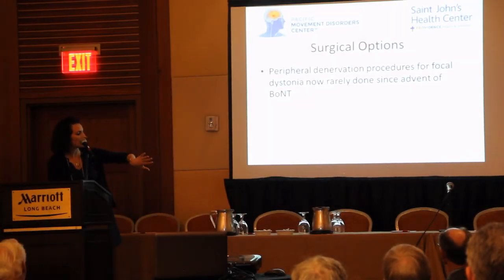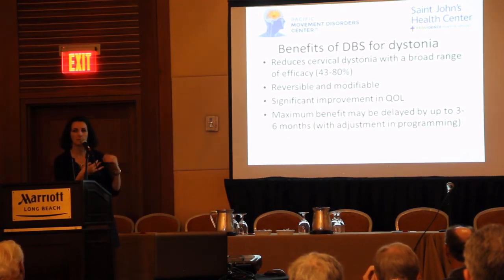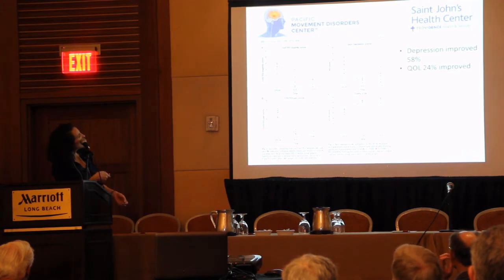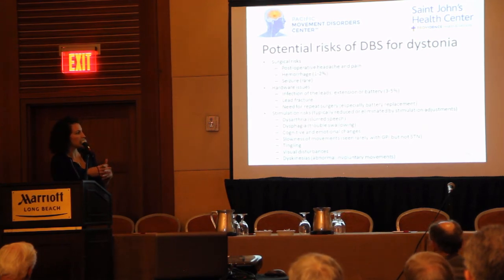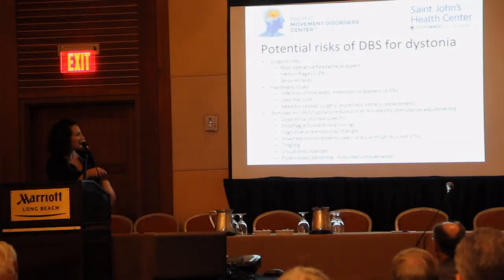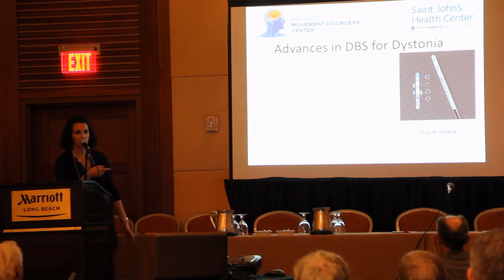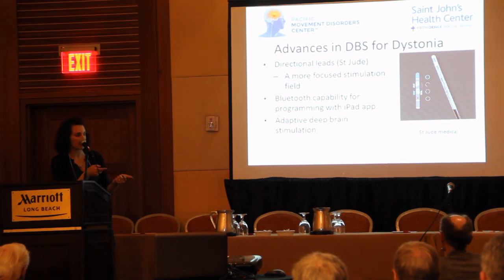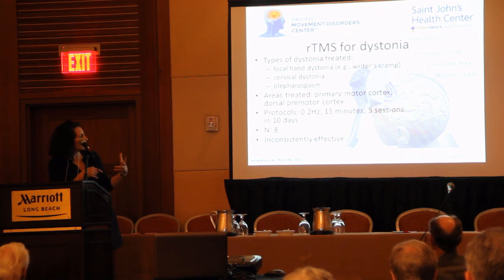Dr. Melita Petrossian - 2017 - Update on Cervical Dystonia Treatment and Management - PART 2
The NSTA hosted the SoCal Regional Conference on Saturday, March 25, 2017. The conference took place at the Long Beach Marriott. Dr. Melita Petrossian is the Medical Director, Movement Disorders Program, Providence Saint John’s Health Center and presented on "Update on Cervical Dystonia Treatment and Management".